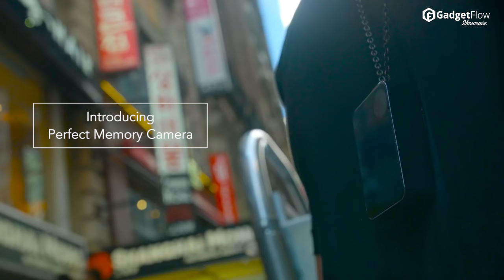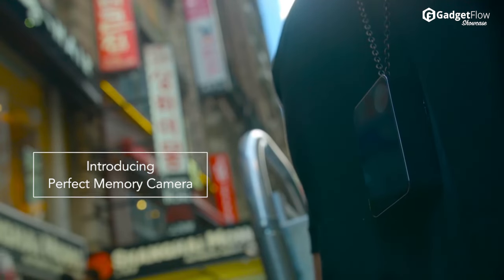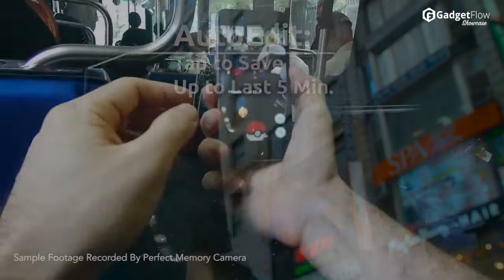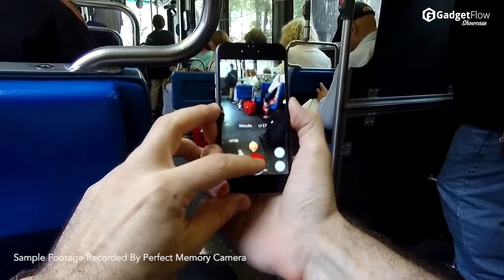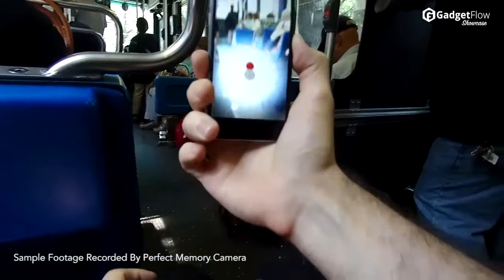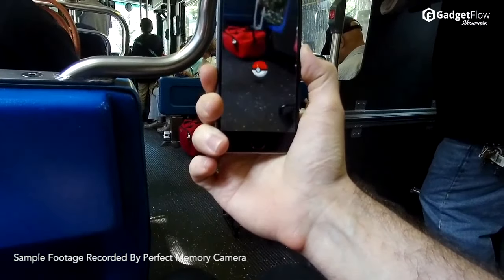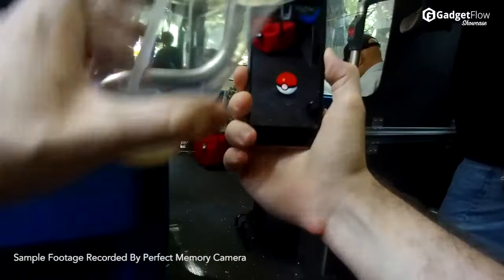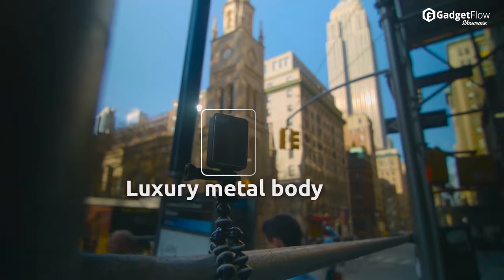Perfect Memory Camera: Because Every Moment Is Worth Capturing - GadgetFlow Showcase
Never miss a moment.

Thanks to the Perfect Memory Camera, you can now capture your photographic moments without having to bother about carrying those bulky cameras. The Perfect Memory camera is precision built out of military grade metal that brings a great experience with every touch. It is designed to be used every day and comes with superb video quality that is small enough to carry in your pocket while packing a 128 Gb memory capacity with pro features. One of its advanced, patented features will allow you to save video highlights on the go – after the events transpire. And with the free iOS/Android app, you can instantly share your photos/videos on social media. Snap everything before your eyes without compromising on the video and image quality. A perfect gadget tailor-made for the Instagram and SnapChat generation.